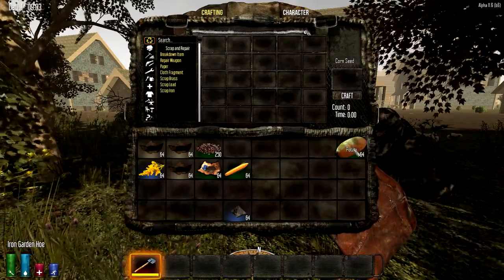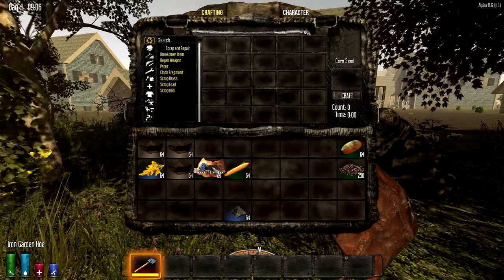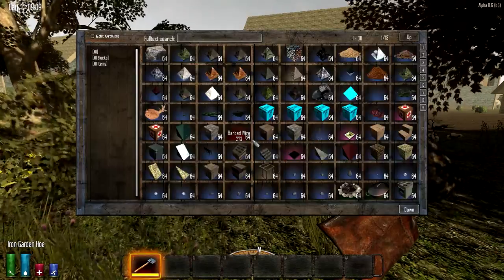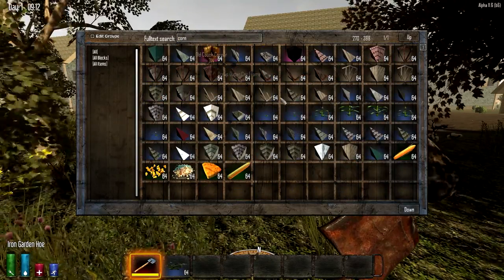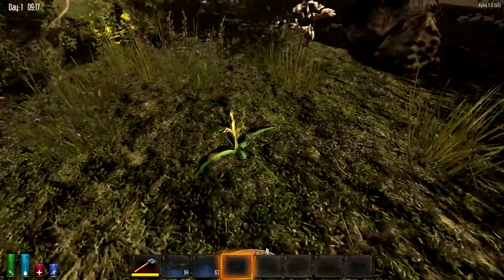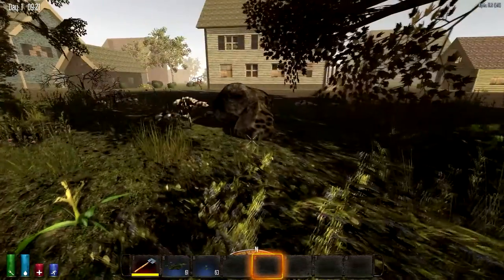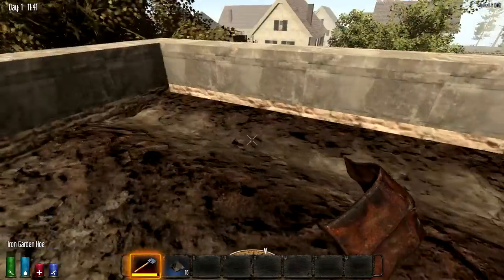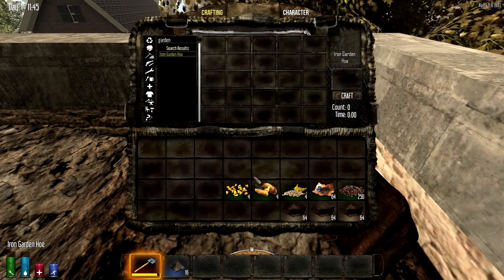#05 Tutorial How to farm and how to get seeds | 7 days to die Alpha 12 Gameplay